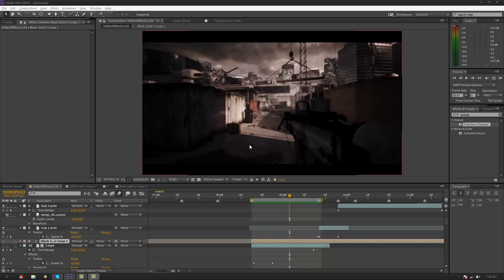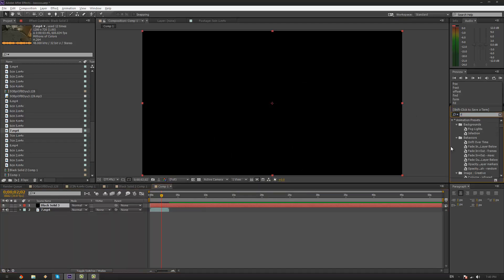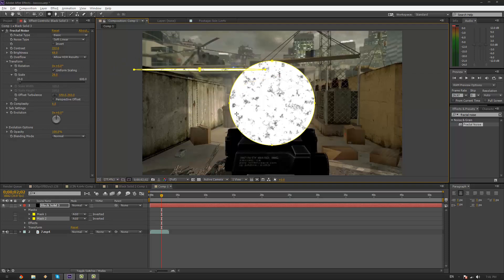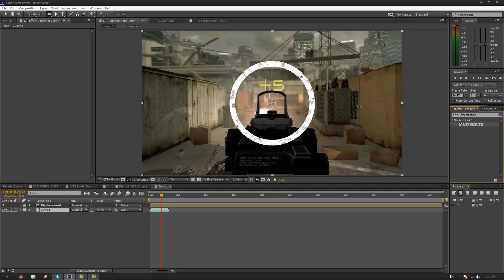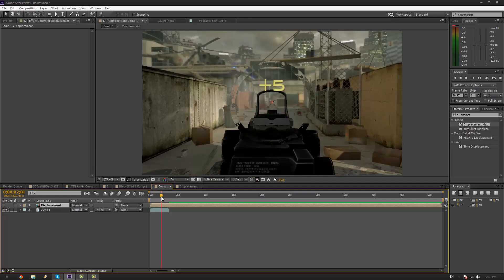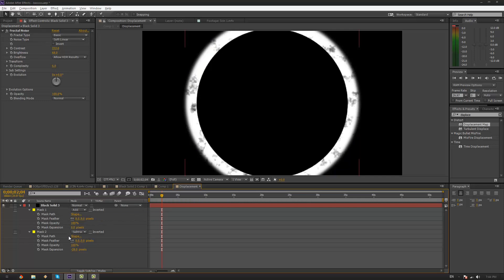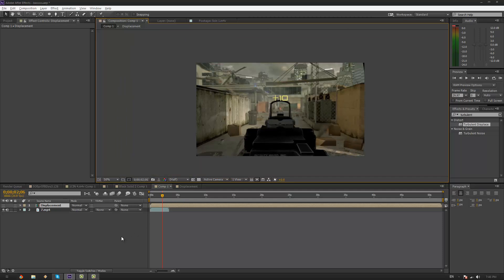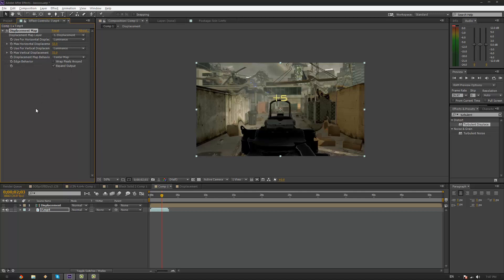[After Effects] Shockwave Tutorial (Heightmaps)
Sorry for the inactivity once again. Since I've started uni I haven't had much time to edit. A friend asked me how to do this effect since there don't seem to be many tutorials around about it. It is a relatively simple effect once you figure out how to do it.